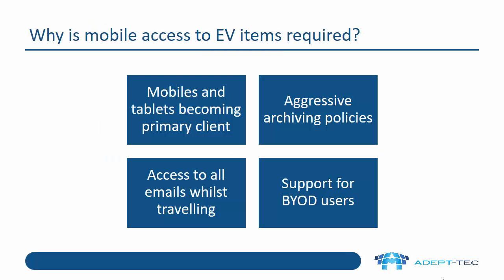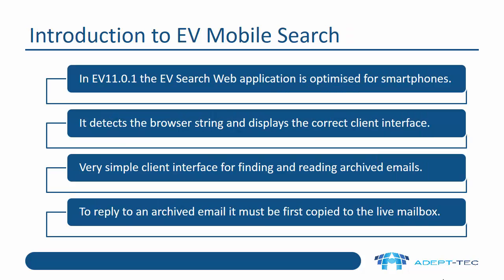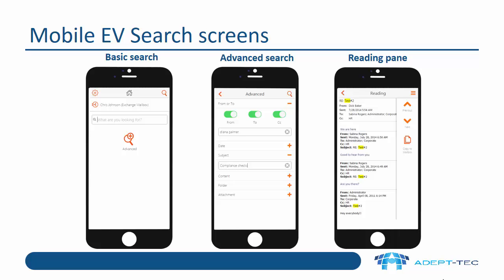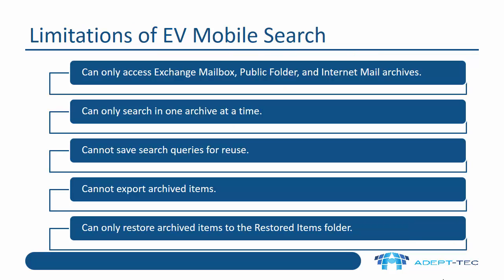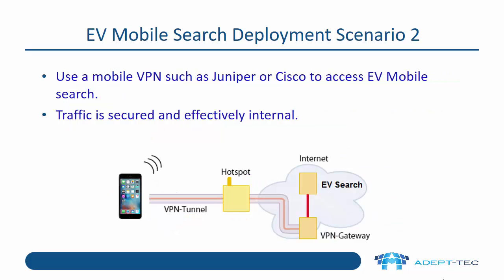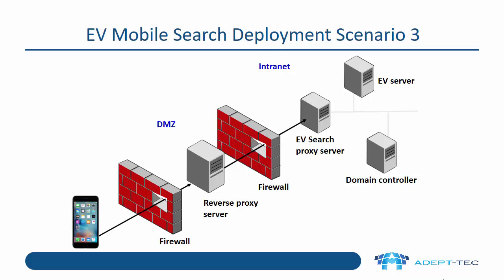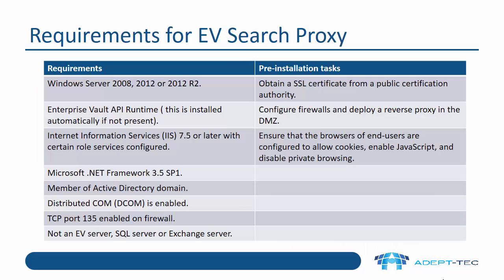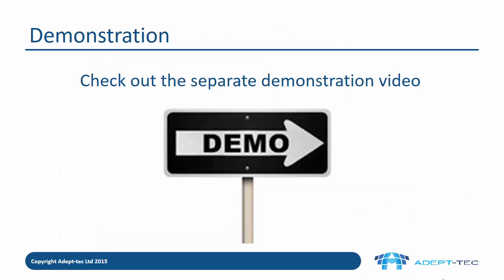Mobile access to Enterprise Vault archives using EV Mobile Search - Part 1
In this video we look at how to access items in Enterprise Vault Exchange archives using the mobile search client that is available in Enterprise Vault 11.0.1. The second part is a demonstration of EV Mobile Search and should be viewed after this video.